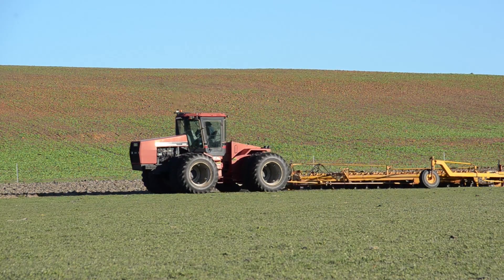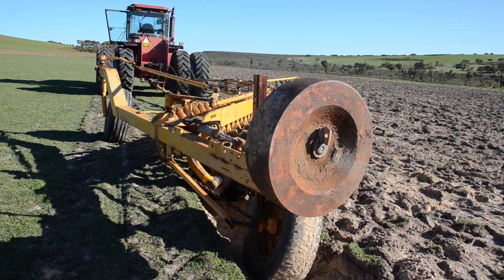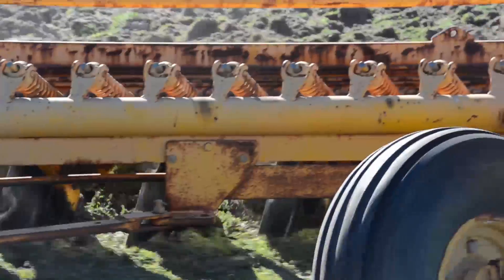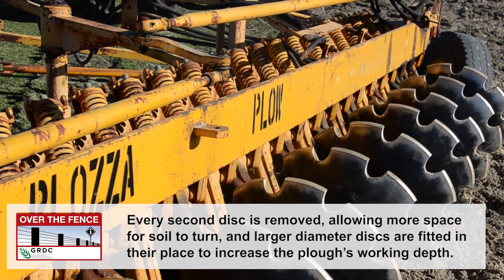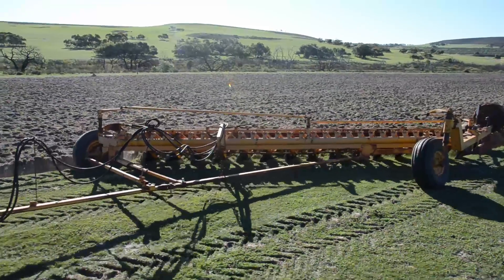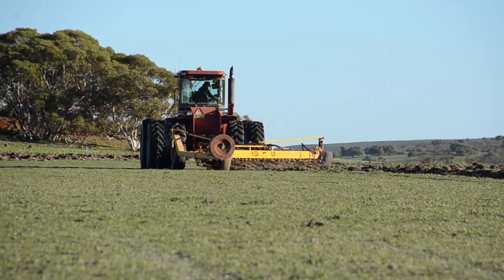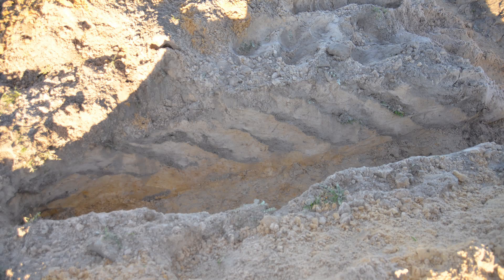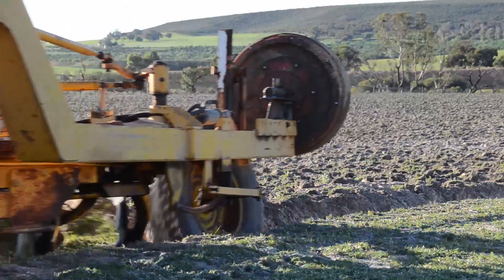Over The Fence West: Modified Chamberlain one-way plough for deep soil inversion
Eneabba brothers Ben and Sean Plozza have developed a new concept to help Western Australian grain growers alleviate severe non-wetting soil issues.

The ‘Plozza Plow’ is a one-way disc Chamberlain plough with market garden-style discs to invert the top non-wetting sandy and gravel layer of the soil, while also achieving the benefit of incorporating lime at depth.